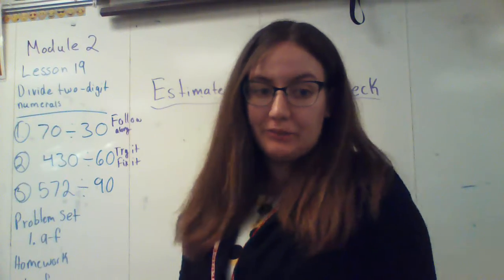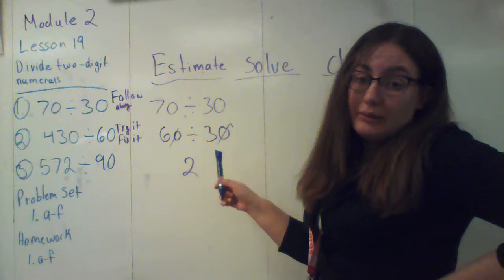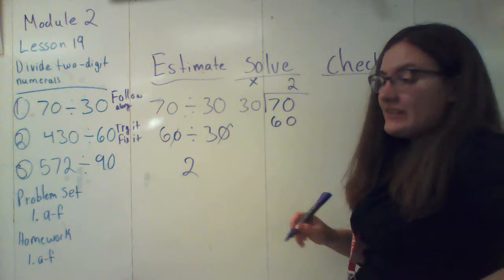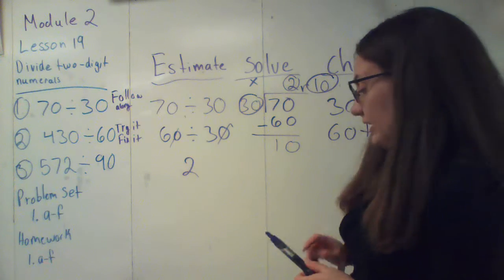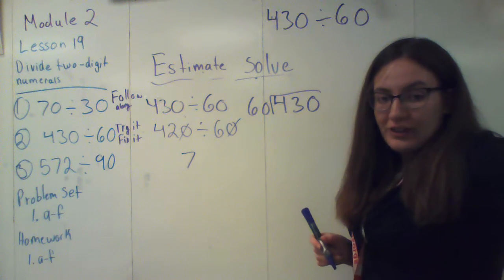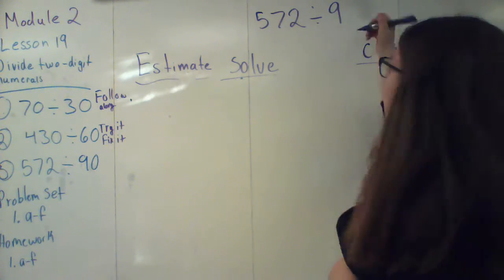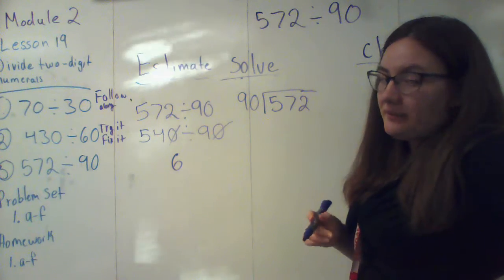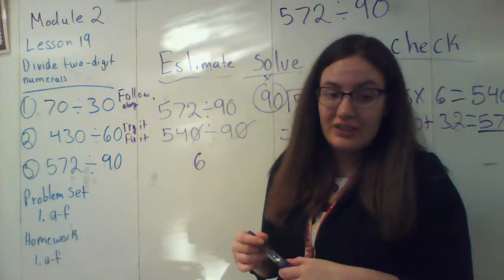Eureka Math Module 2 Lesson 19